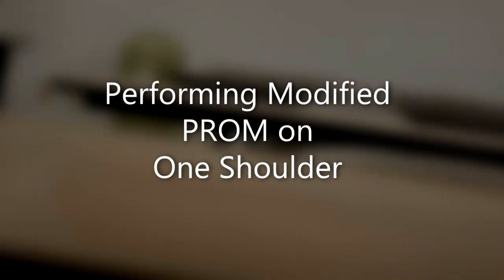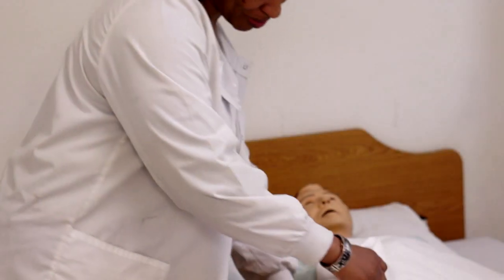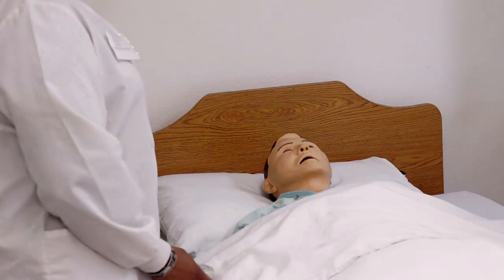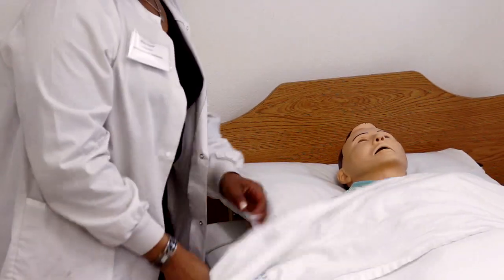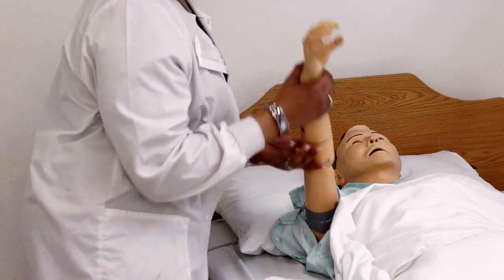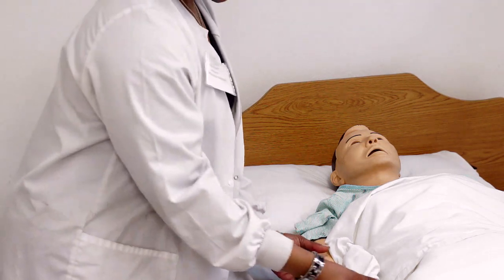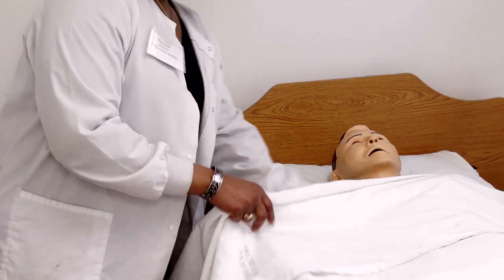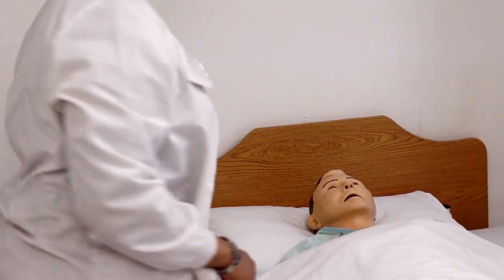Excel | Skill 16 | Performing PROM on One Shoulder